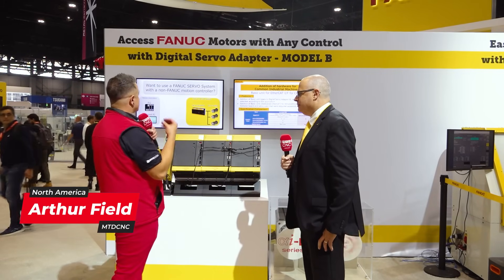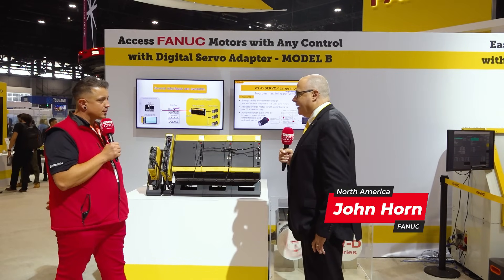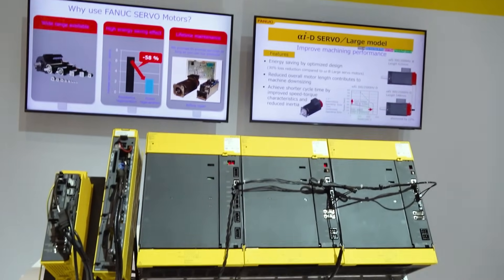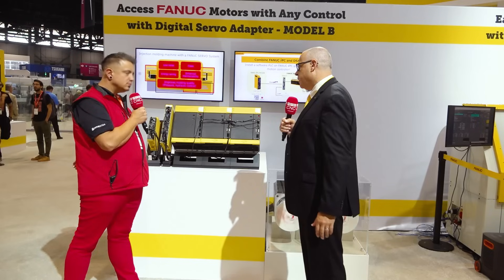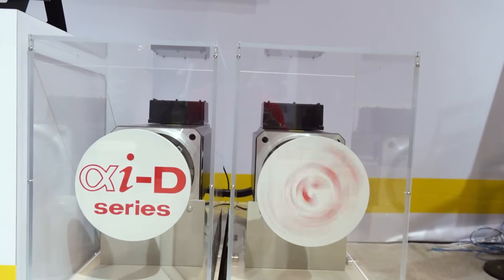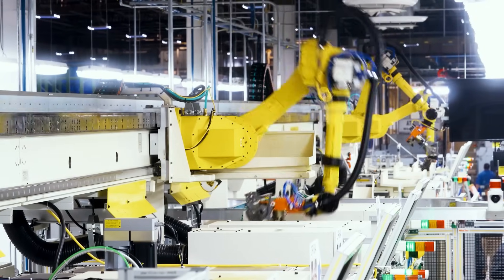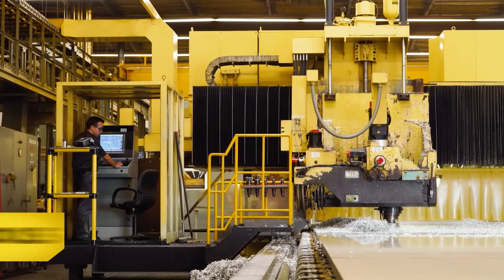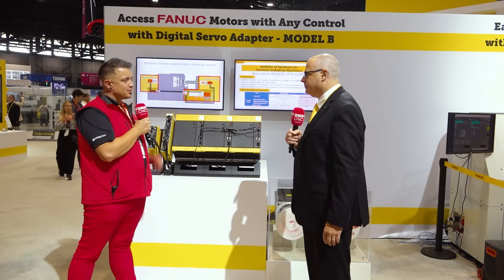Did you know you can use Fanuc motors with any control?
If you’re working on applications that need a ton of torque, Fanuc’s Digital Servo Adpater is a solution you’ve got to see!!

This special system is perfectly suited for use in large pressing machines, injection moulding machines, or any application where you need that high torque. Even if you won’t want to use a Fanuc CNC, you can utilise Fanuc’s servo motors with a third-party control system and get the same reliability and serviceability.

Join Arthur Field of MTDCNC and John Horn of Fanuc on the booth at IMTS 2024 to find out exactly how this system works!

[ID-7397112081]